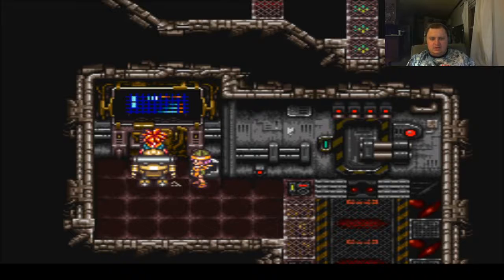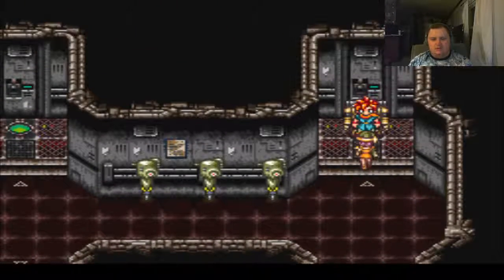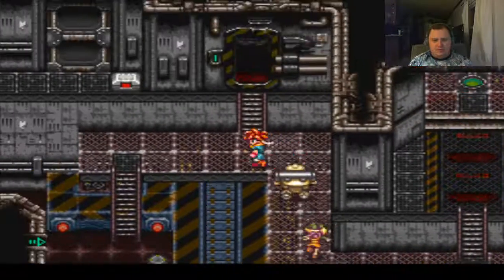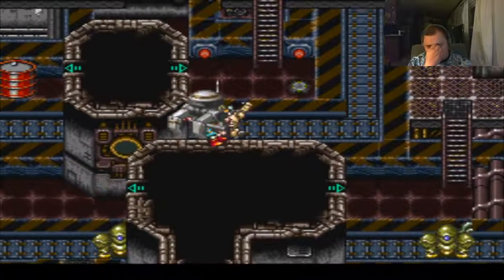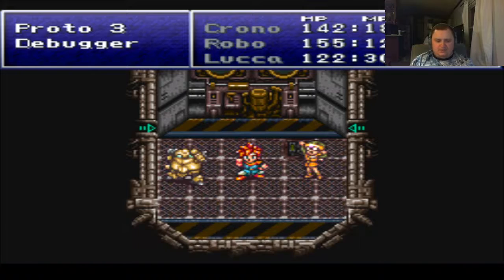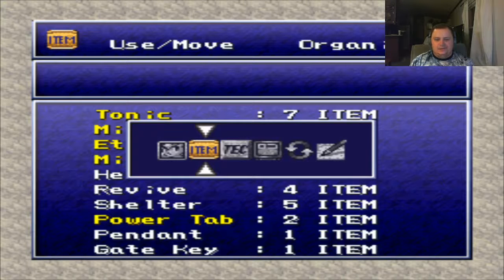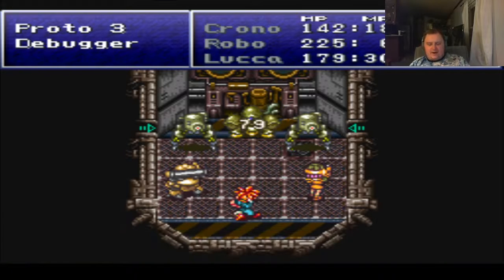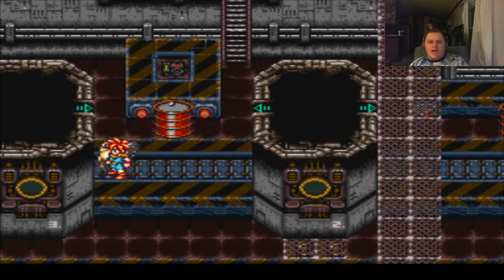Let's Play Blind Chrono Trigger Part 9 "THE CLAW"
Theirs a snake in my boot.